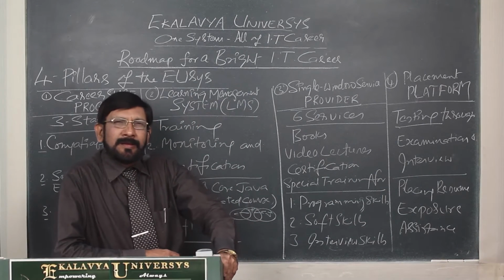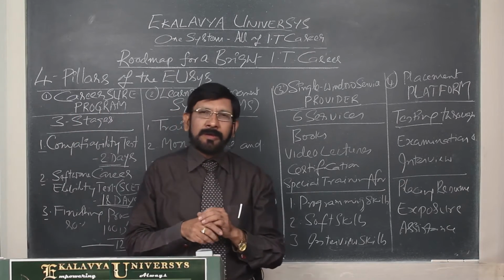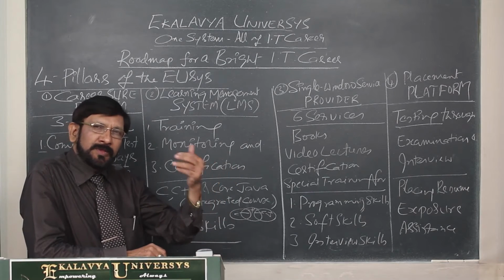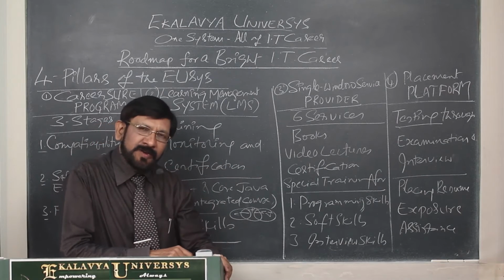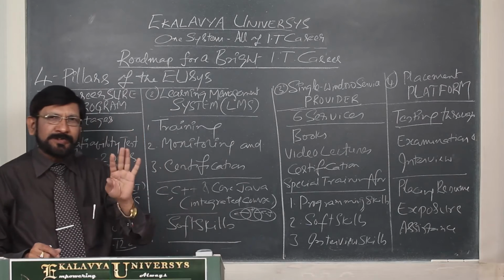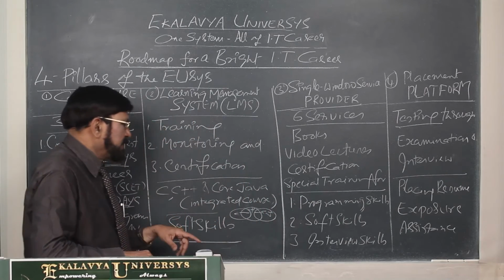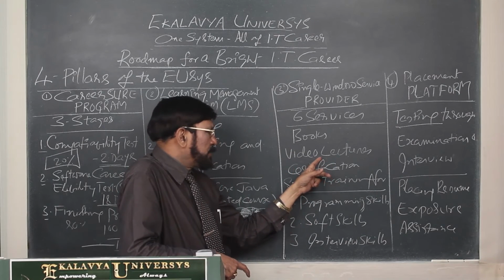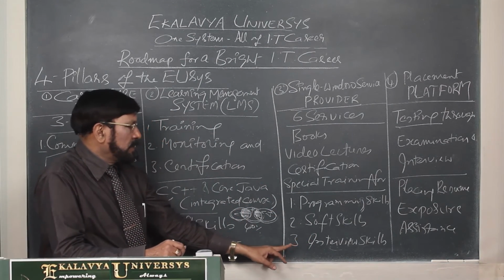4 Pillars of the EUsys